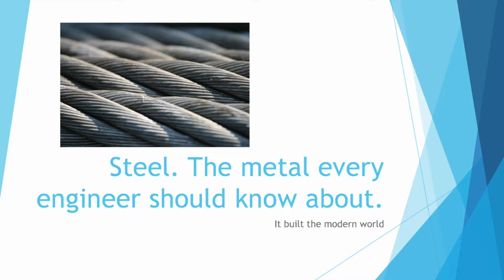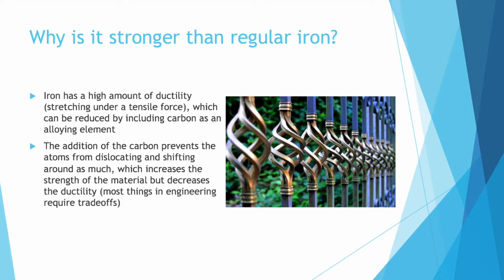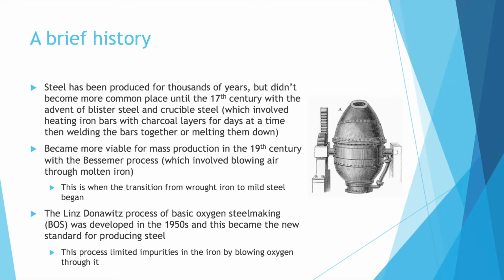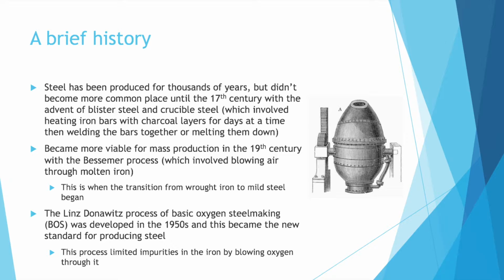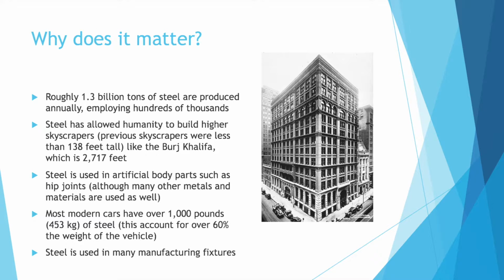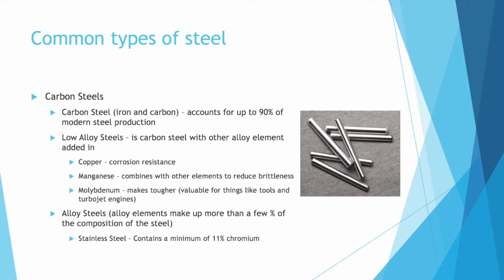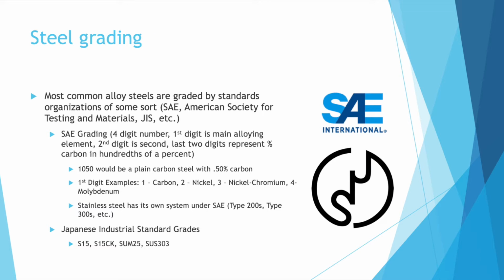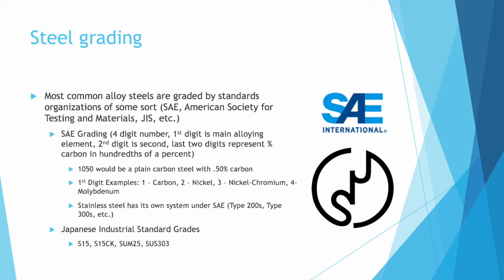Beginning Engineers Steel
It helped us build the modern world yet we have been making it for thousands of years. Steel is an amazing alloy with many types, learn about it now!